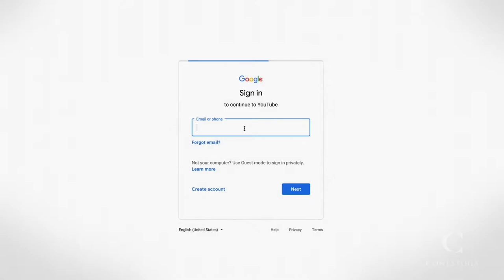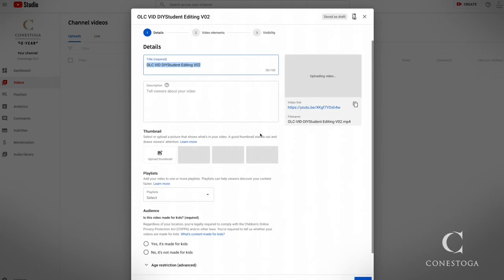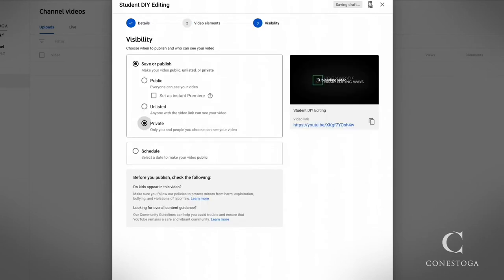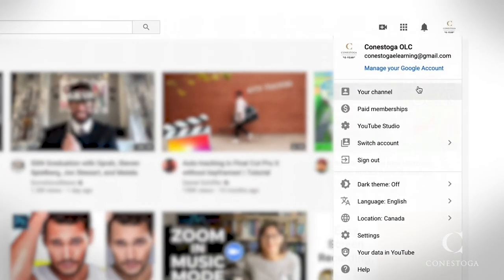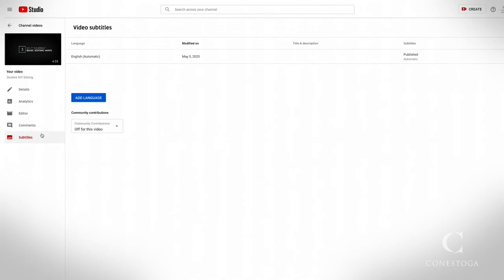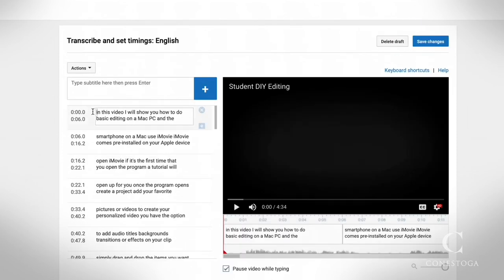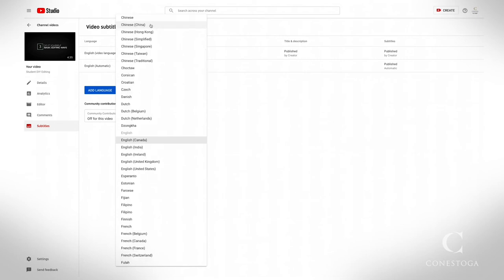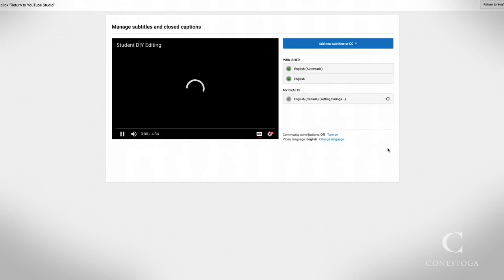Upload and Caption videos with a Private YouTube channel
Want to use YouTube to share and caption your videos?  Learn how to set up a private channel to do just that.